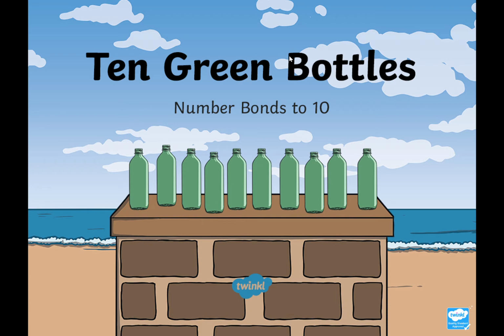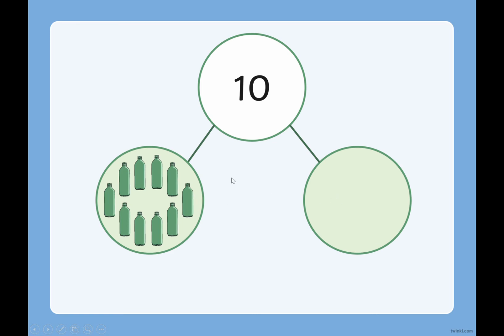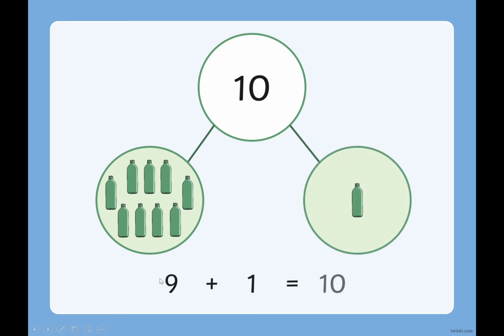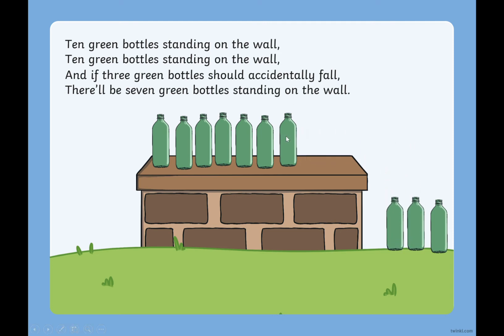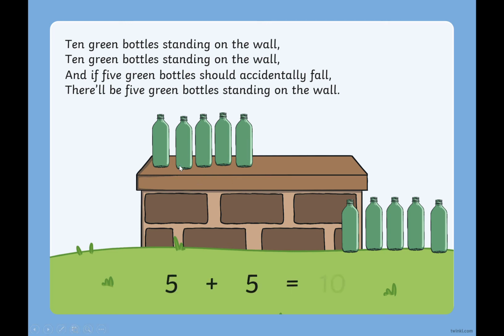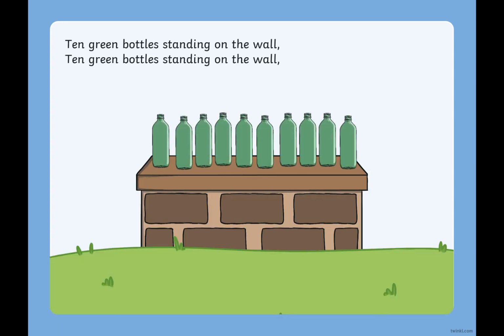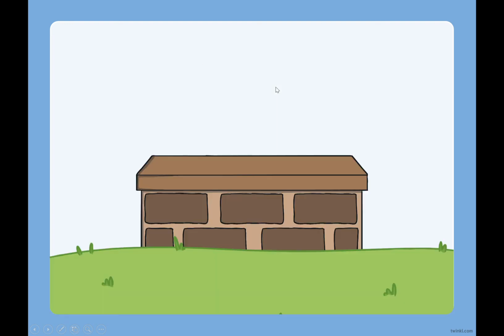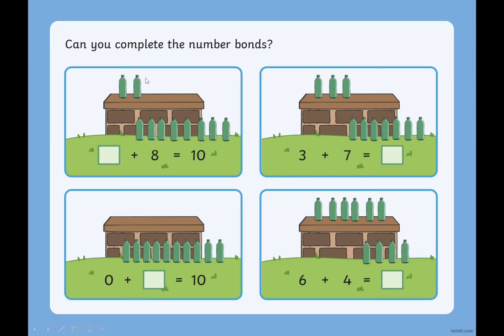26 02 21 Reception Maths 2